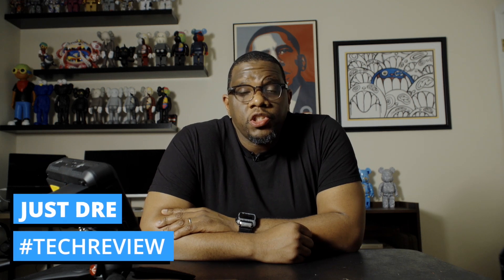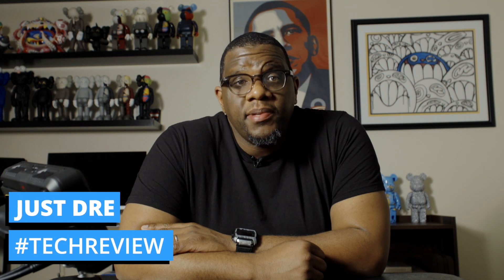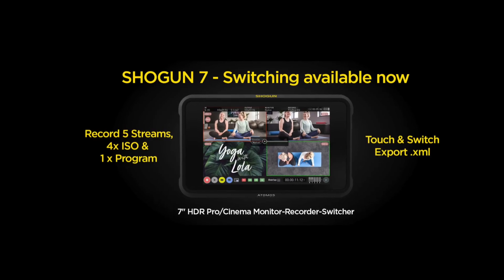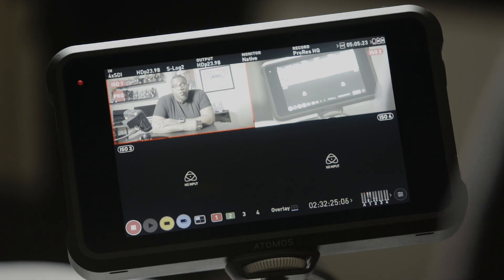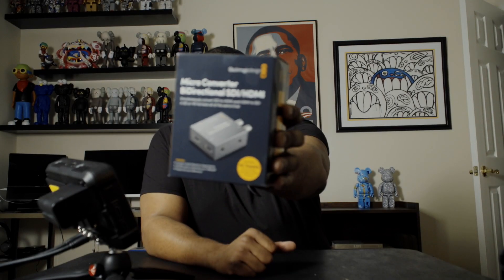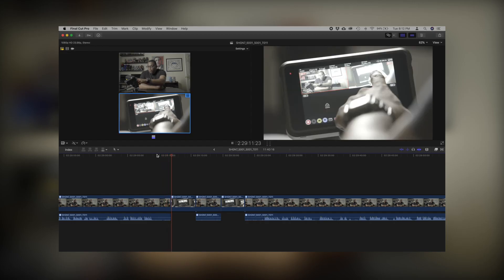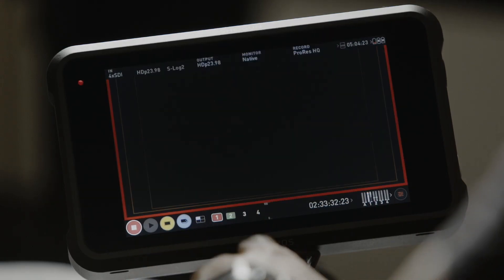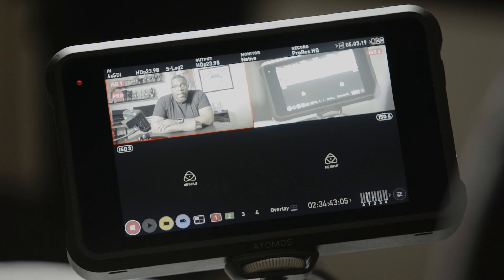Atomos Shogun 7 - QUAD - MULTICAM SWITCHER UPDATE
I just recently installed the 10.4 switcher update for the Shogun 7 from Atomos.